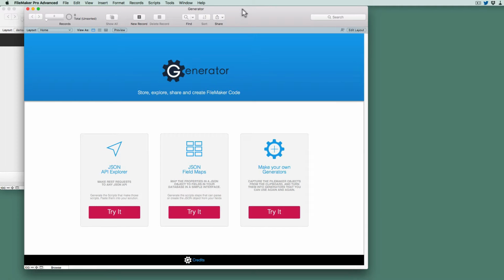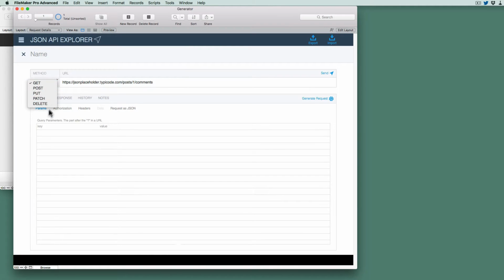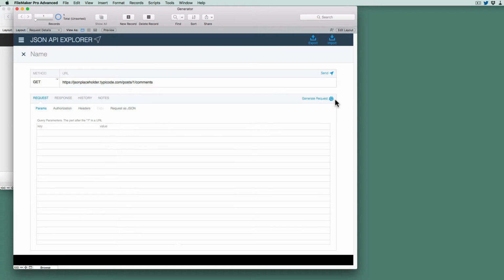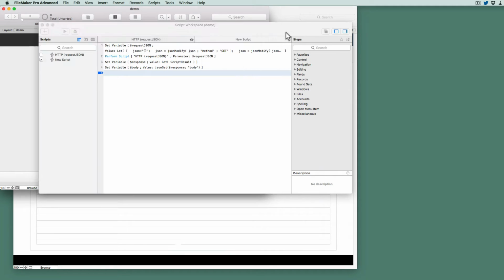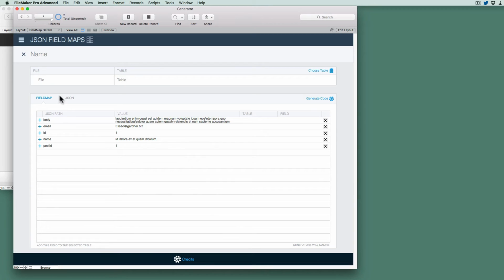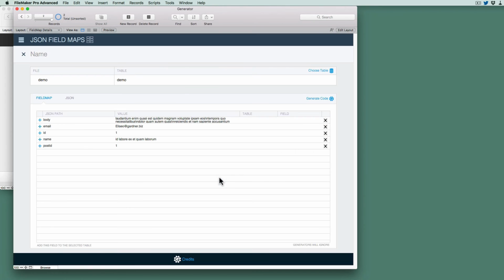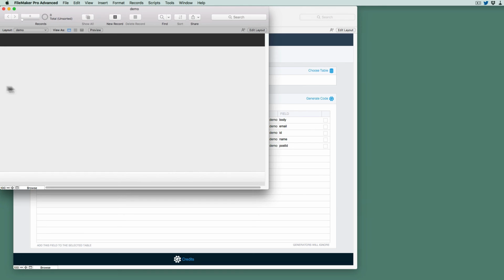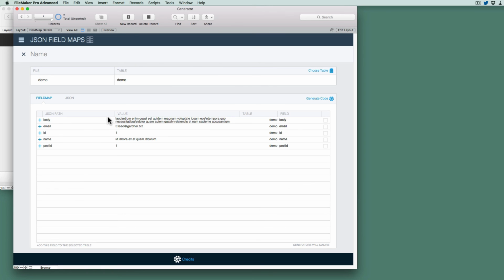Generator - JSON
Generator is FileMaker Developer Tool, that can help you write code super Fast